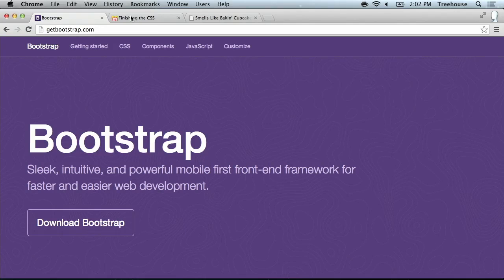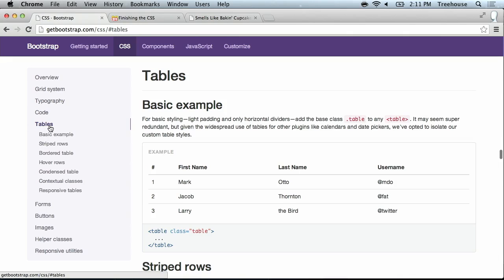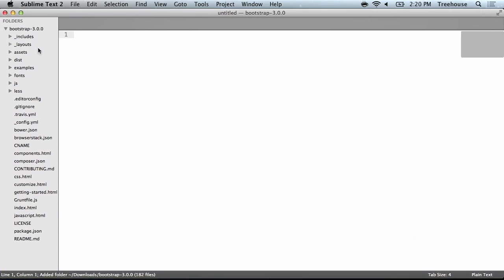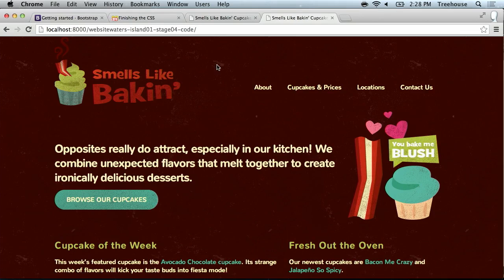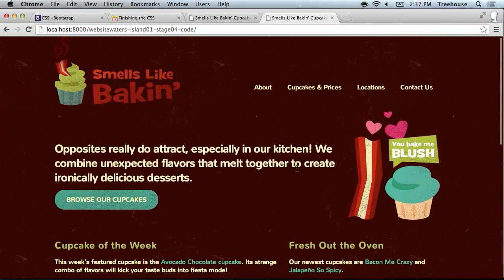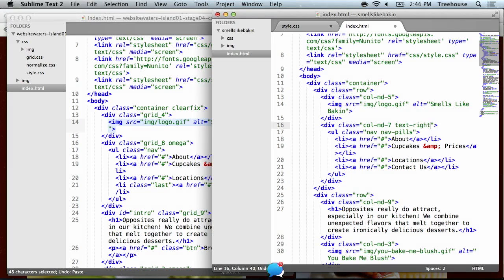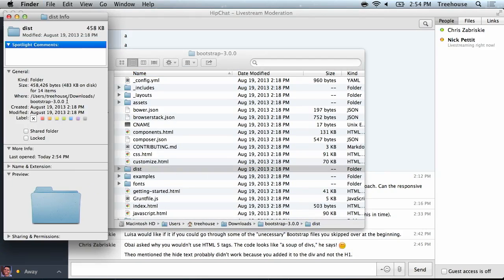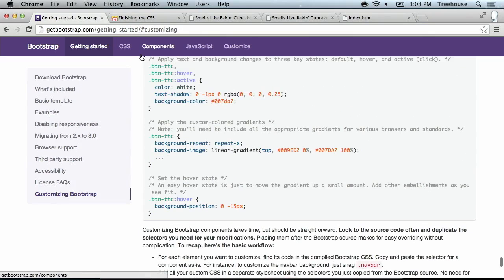Building Websites with Bootstrap 3